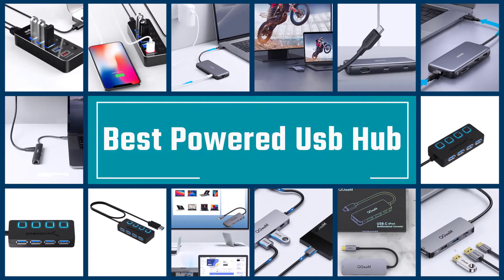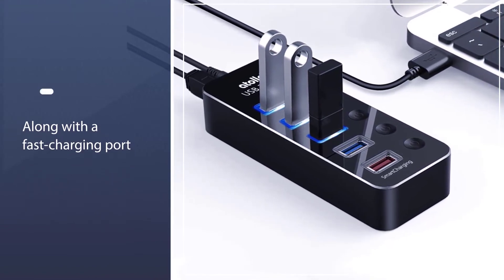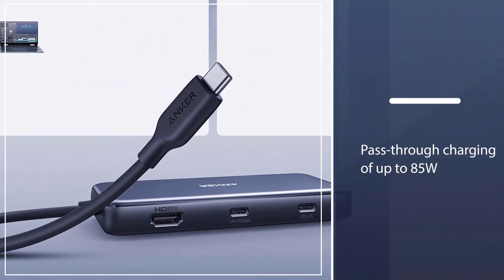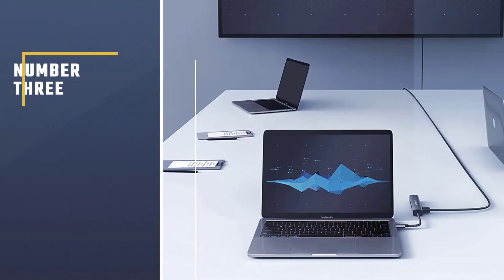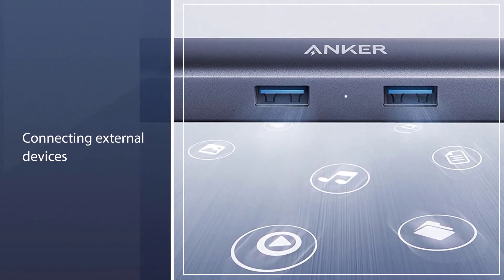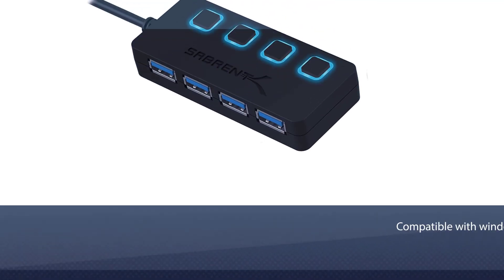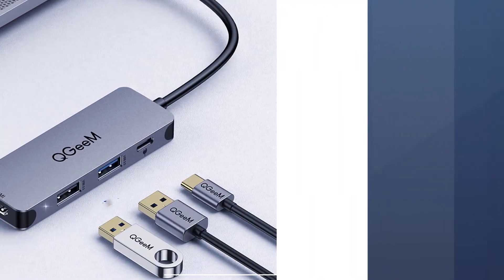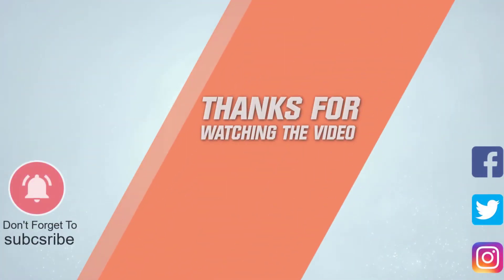Top 5 Best Powered USB Hub for External Hard Drives/Gaming/MacBook Pro/Mac Mini [Review 2023]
Best Powered USB Hub featured in this Video:
NO. 1. Powered USB Hub, atolls USB 3.0 Hub
NO. 2. Anker USB C Hub
NO. 3. Anker USB C Hub Adapter
NO. 4. SABRENT 4-Port USB 3.0 Hub
NO. 5. QGeeM 4-in-1 USB C Adapter with 4K USB C to HDMI Hub

🕝Timestamps🕝

0:02- Introduction
0:09 - Powered USB Hub, atolls USB 3.0 Hu
0:54 - Anker USB C Hub
1:43 - Anker USB C Hub Adapter
2:32 - SABRENT 4-Port USB 3.0 Hub

3:11 - QGeeM 4-in-1 USB C Adapter with 4K USB C to HDMI Hub

What Is the best-powered USB hub?
Powered USB hubs provide their own power supply for devices. Typically, when you connect a device to your computer via USB, the device draws upon your computer's power to function. Powered USB hubs come with their own power source and provide power for your connected devices so your computer doesn't have to.

What is the best-powered USB hub to buy?
If you are looking for the best-powered USB hub, then you are in the right place. The Home Genie team tries to collect as much information as possible, read lots of user-based reviews, and rank them based on quality, value for the price, the reputation of the manufacturers, etc. Please let us know if you have something in your mind in the comment section.

best-powered_USB_hub, Anker_USB_C_Hub, Powered_USB_Hub_atolls_USB_3.0_Hub.